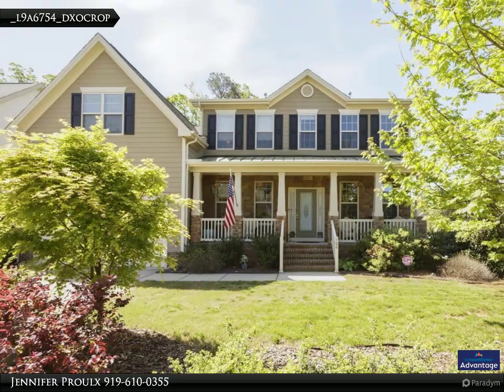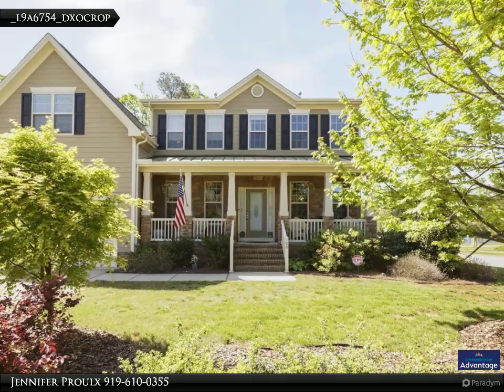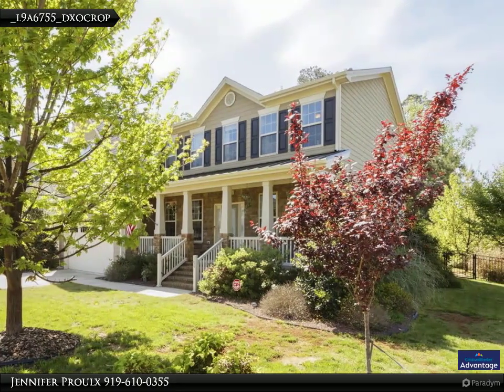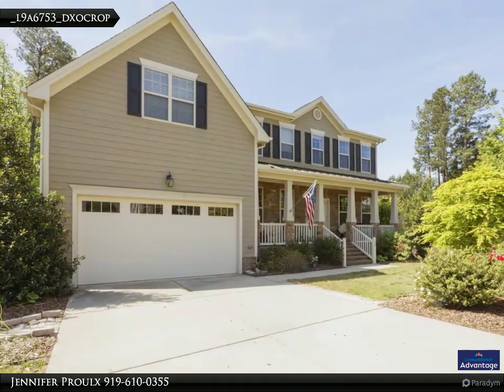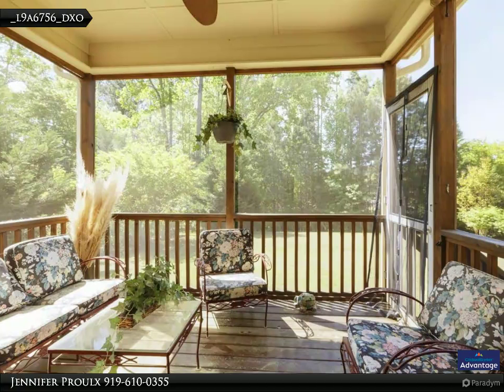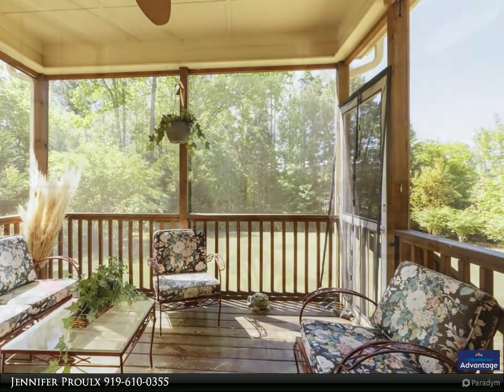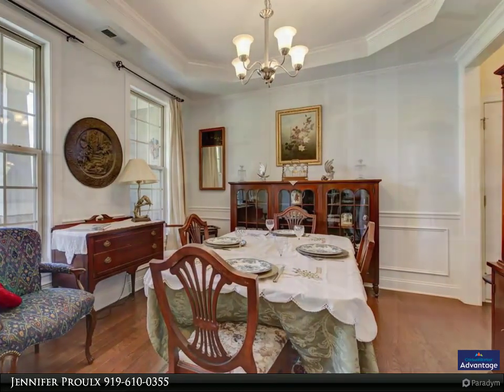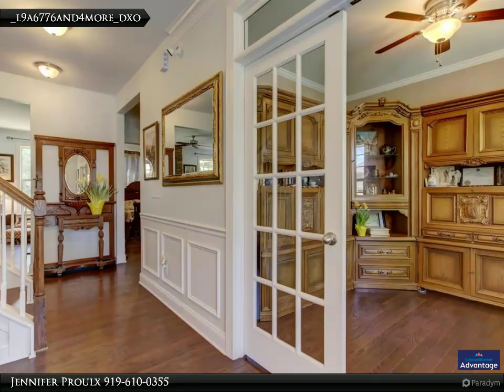Seagroves Farm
Beautiful 5 bedroom, 4 bath home located on a large, flat, fenced-in lot in Apex in a highly desirable subdivision with community pool, pond, dog park, and walking trails. You'll love the screened-in porch and wooded area located behind the lot for privacy. The kitchen is loaded with granite and a large island complete with stainless steel appliances and the first floor features brilliant hardwoods. First floor offers a main bedroom and full bath plus a formal dining and large office suite. Master is super huge with a full master bath spa & walk-in closet. Four additional large bedrooms with a jack and jill bath plus bonus room. You'll have ample space for all of your family's needs.

Presented By:
Jennifer Proulx, Coldwell Banker Advantage